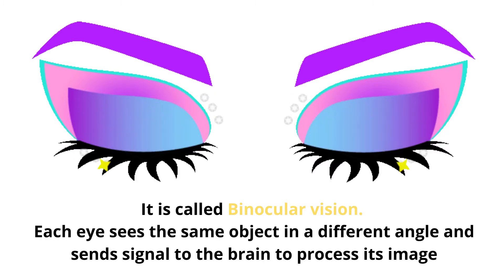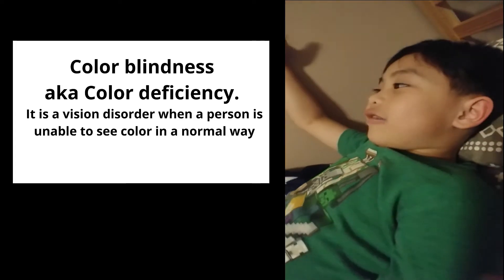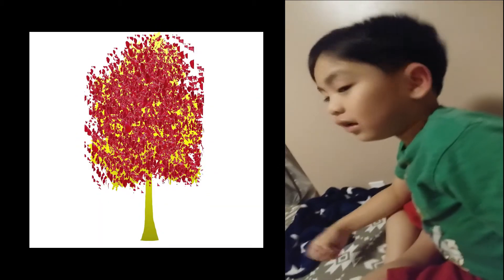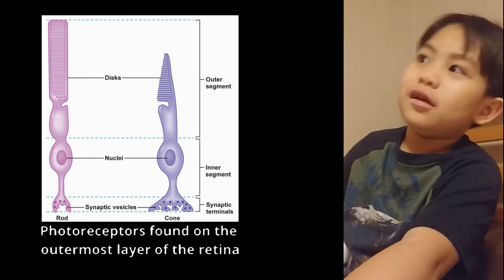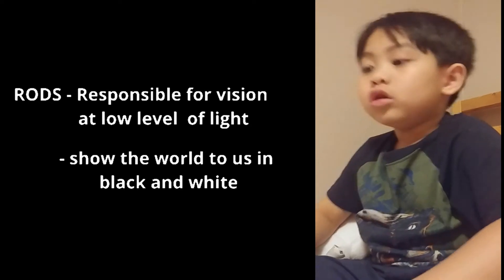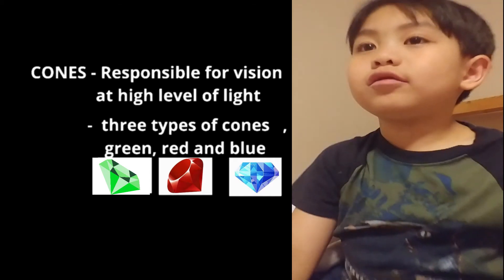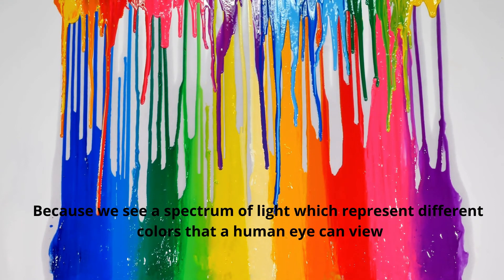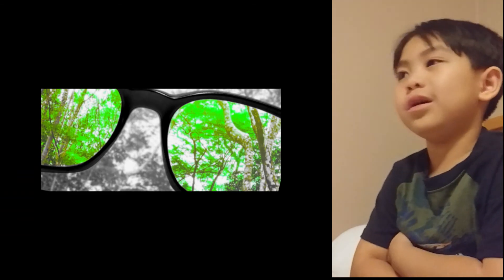FUNCTION OF RODS AND CONES / VITAMIN-A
In this video, Keith shares his simple understanding about Color blindness. I hope you like the video. Please keep spreading love and good vibes by clicking the like button, share this video if you are amazed by Keith's knowledge videos and don't forget to subscribe if you aren't already! Power on!!!